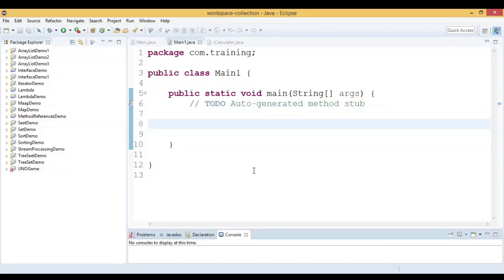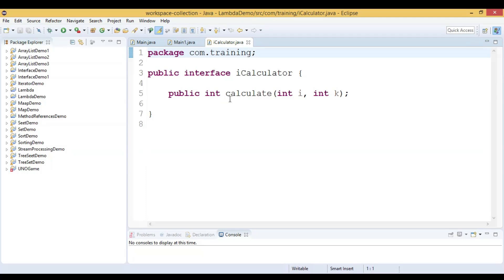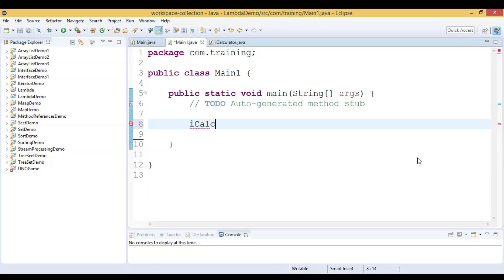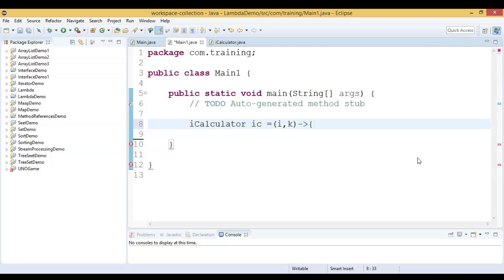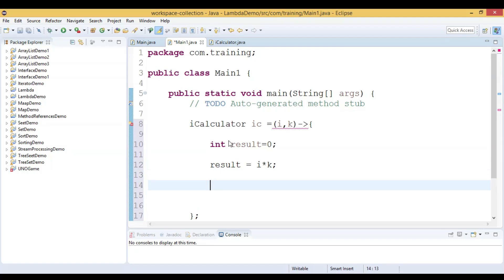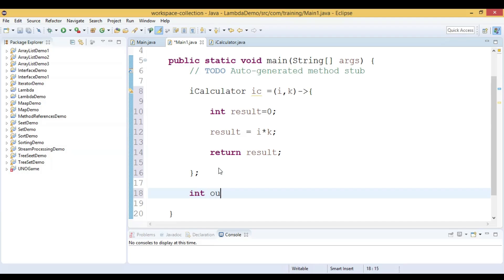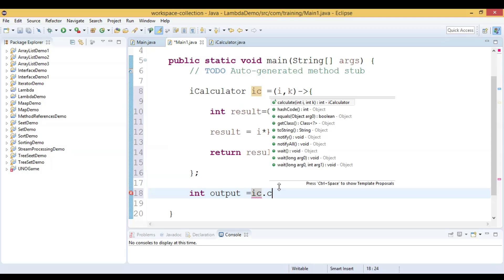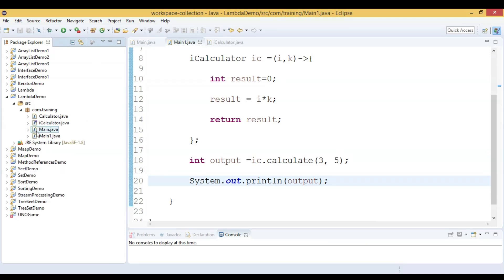04 - Lambda Expression Part 2 - Java for beginners | Javacharya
This video is about lambda expression